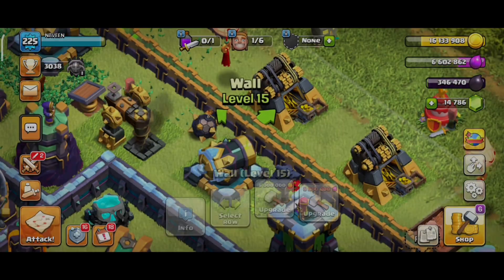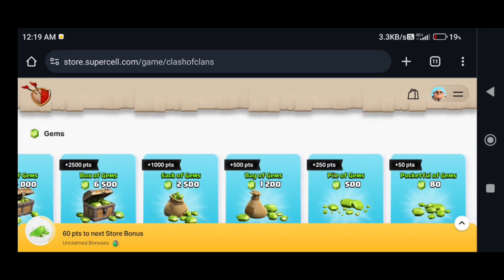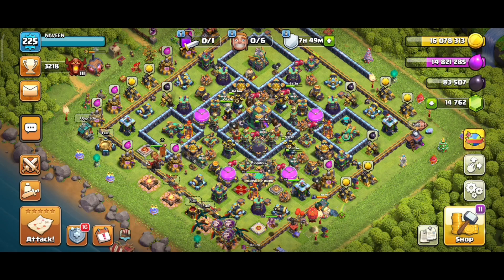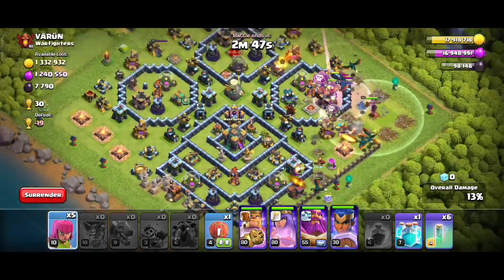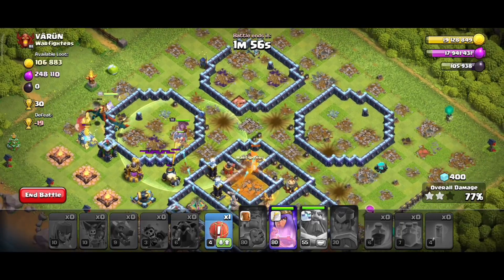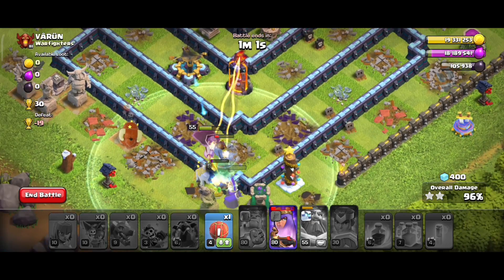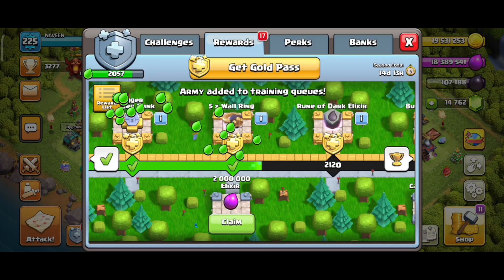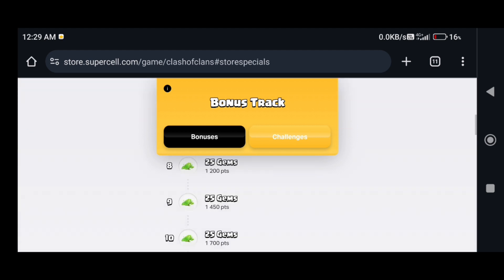How to complete the supercell store task | Clash of Clans (Tamil)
If you thought, it was useful - keep supporting our content Thank you 🙏